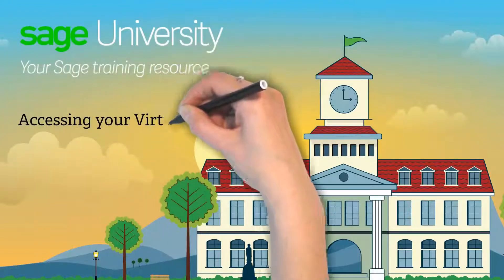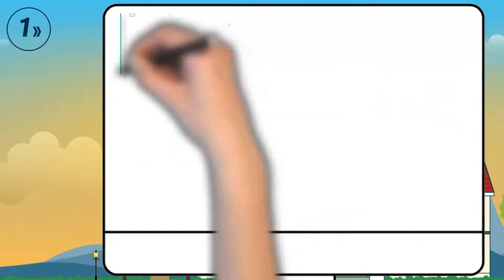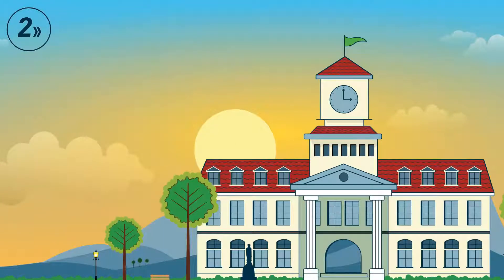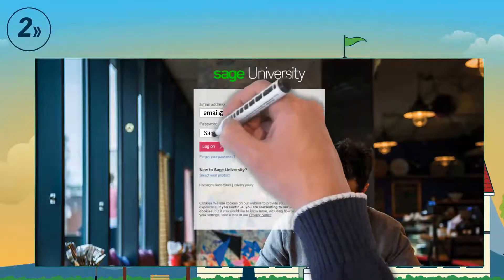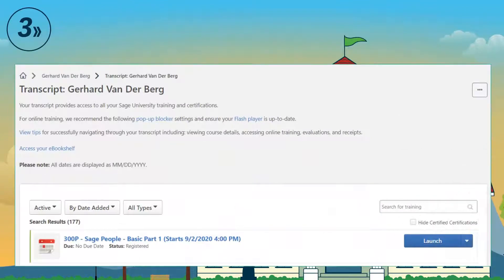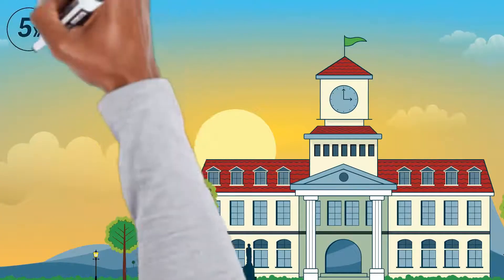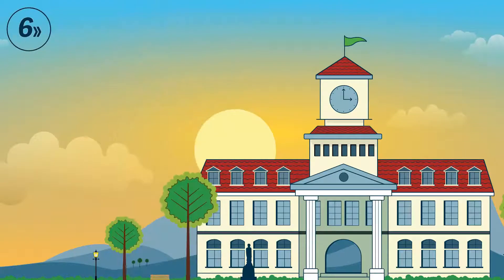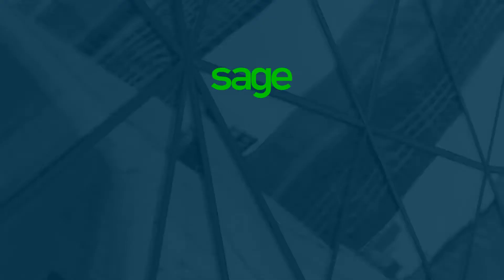Accessing your Sage Virtual Training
Follow the process to access your Sage training on Sage University